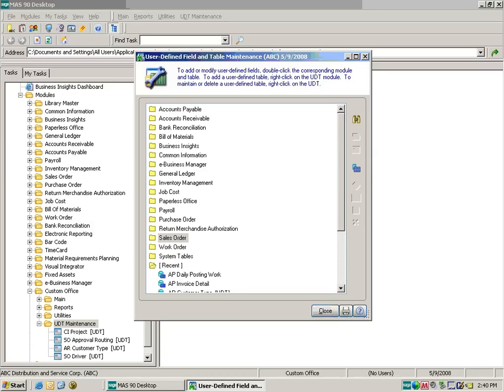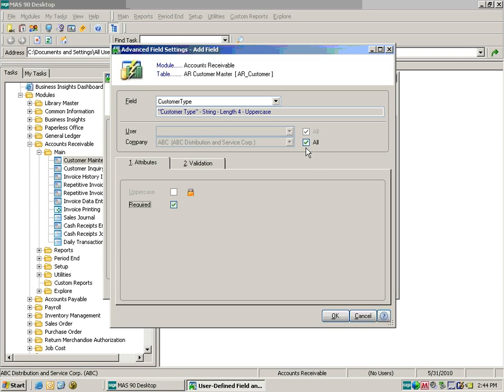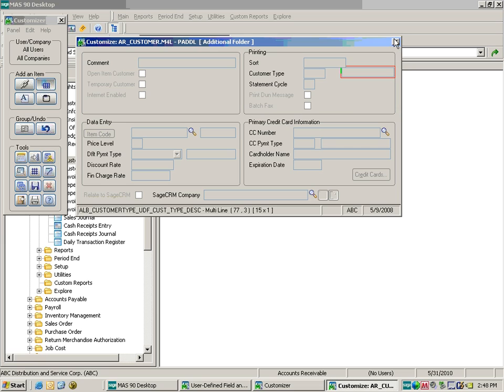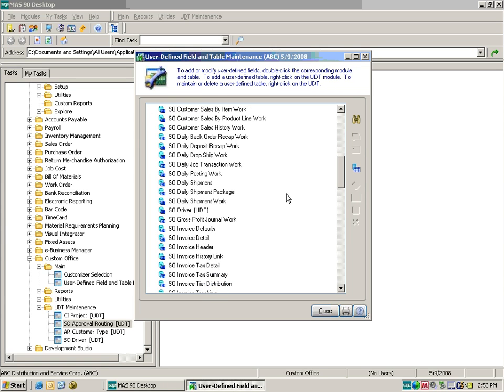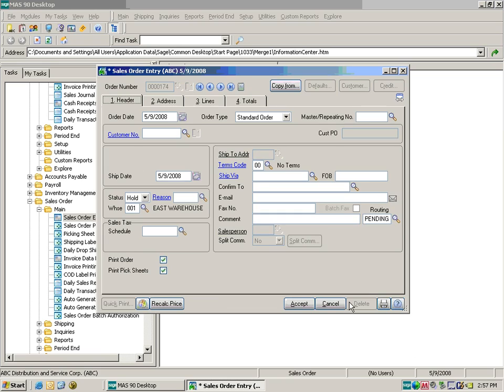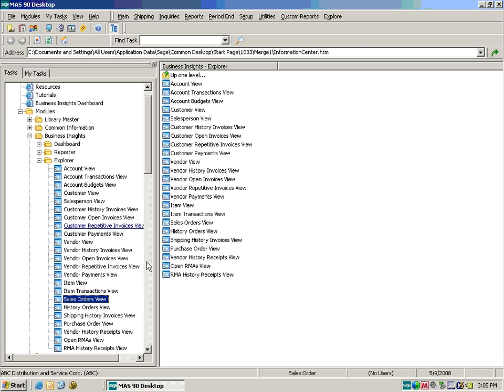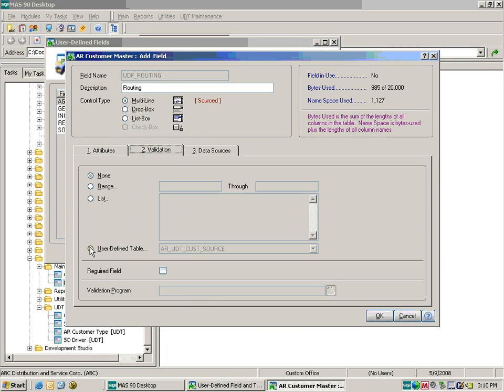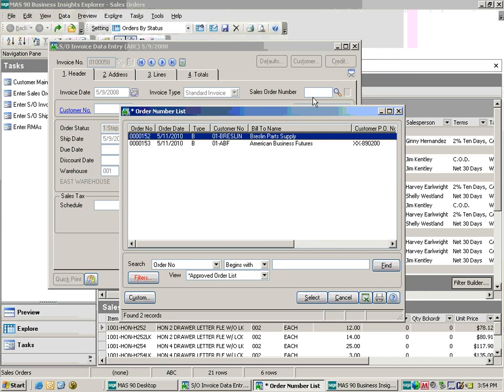Sage MAS 90 and MAS200 Customizer Training and Demo - Part 3